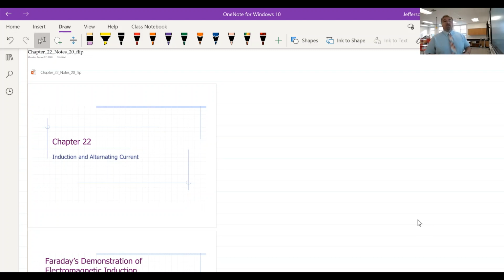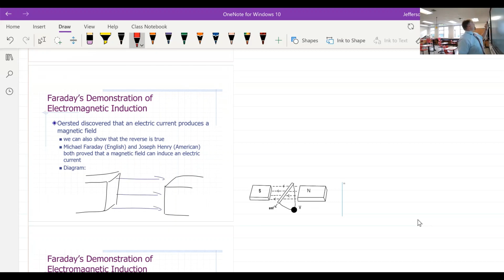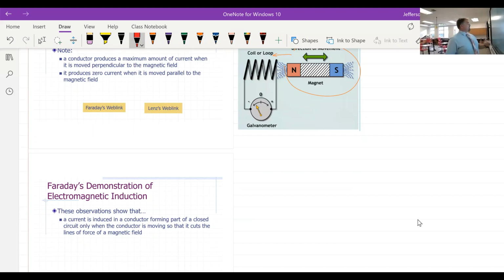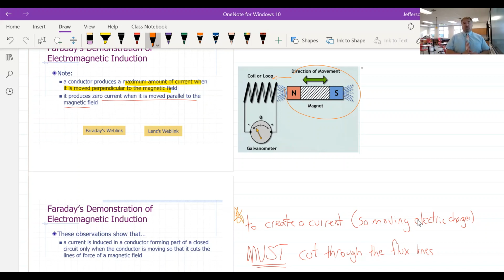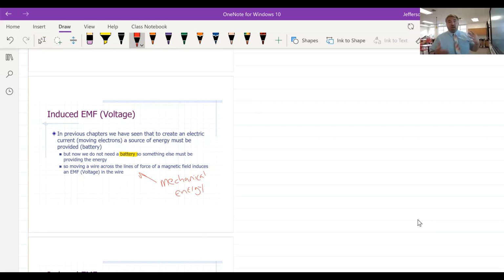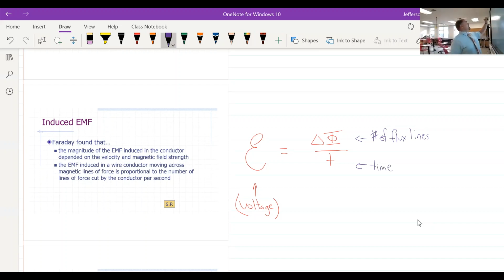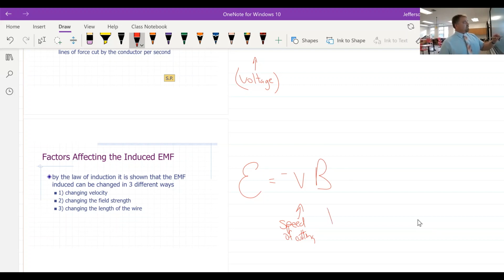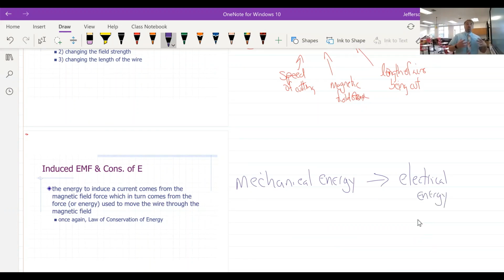Chapter22 1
The first video on Chapter 22 Notes on Induction